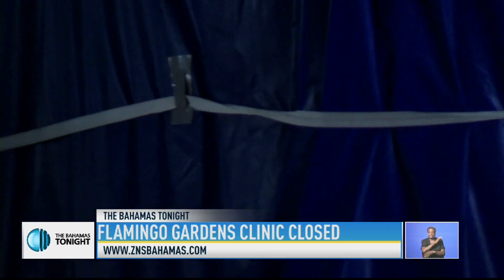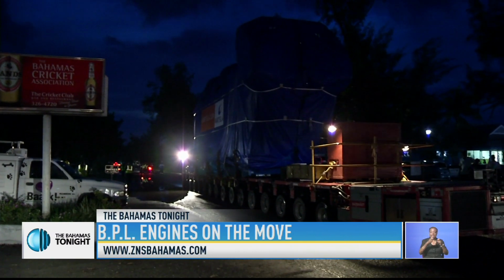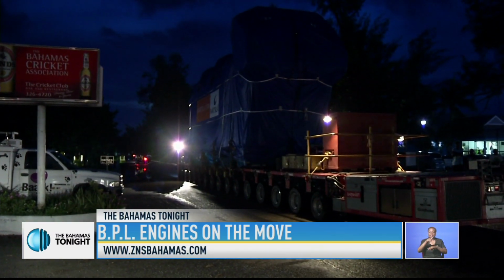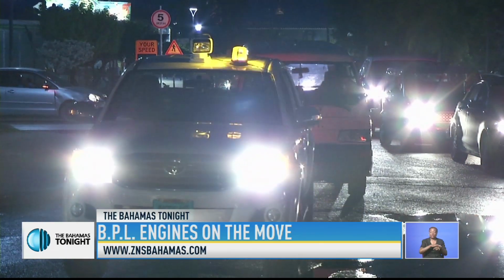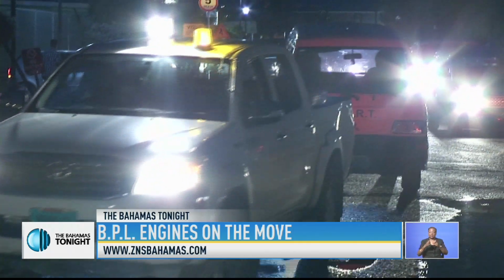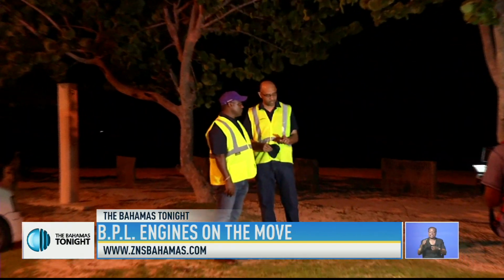B.P.L ENGINES ON THE MOVE